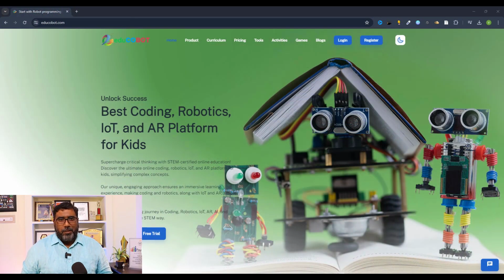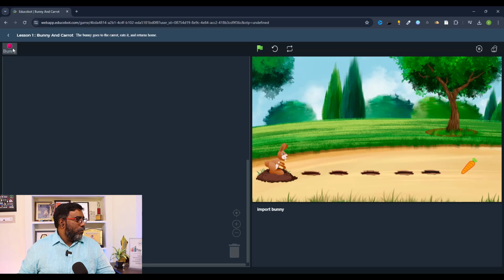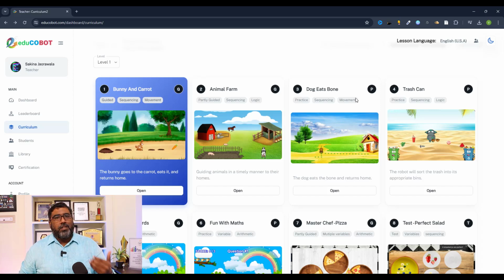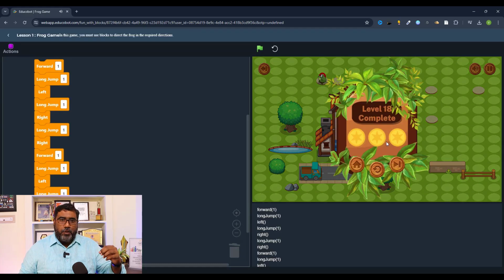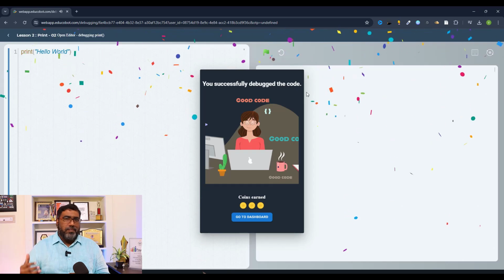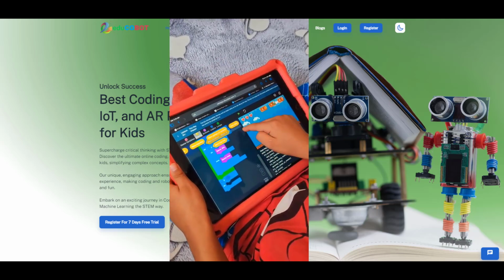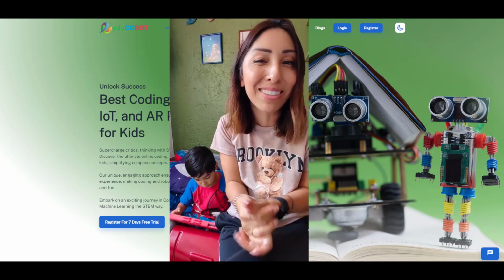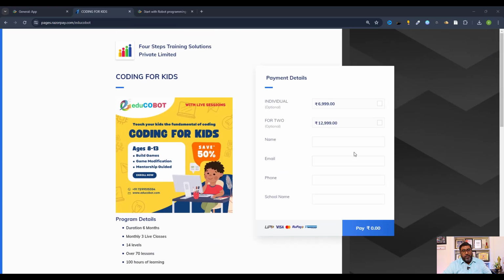"EducoBots: Coding Adventures for Young Minds"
Dive into the world of STEM education with EducoBots!
🤖 Unlock your child's potential with our dynamic coding programs designed for kids.
With over 70 interactive lessons spread across 14 levels, learning has never been this exciting!
Let the coding adventure begin!